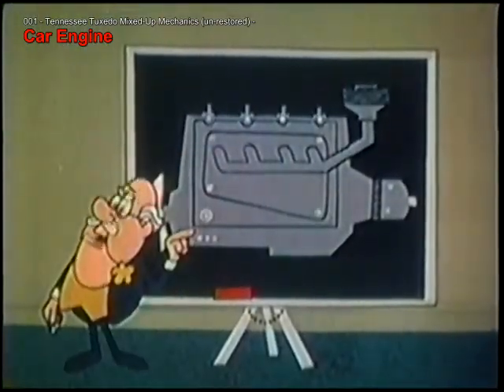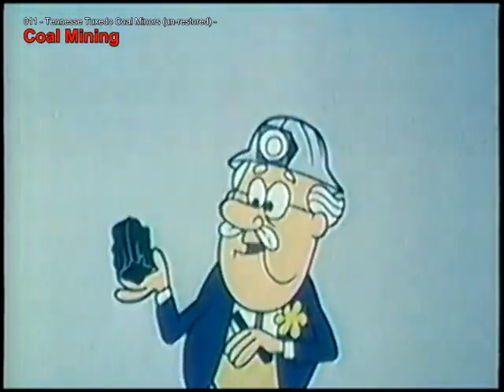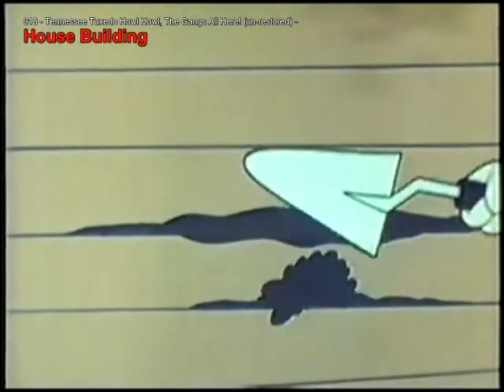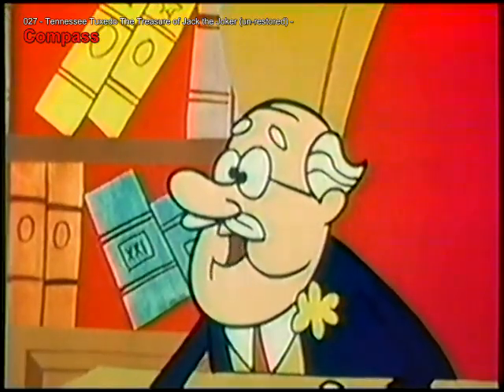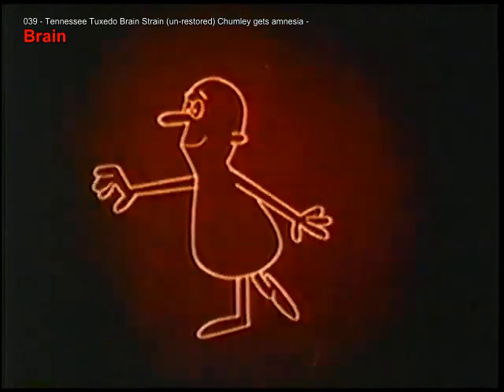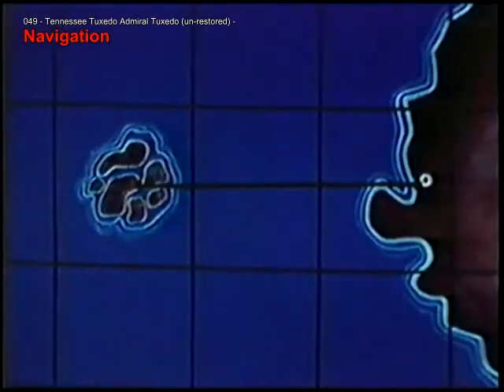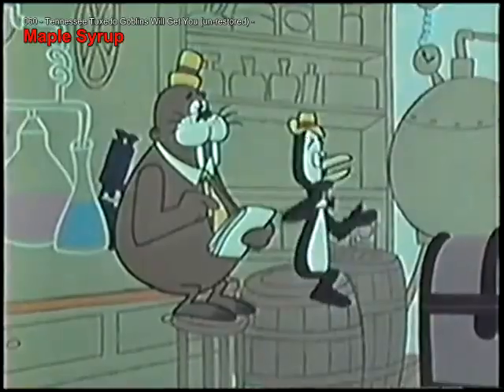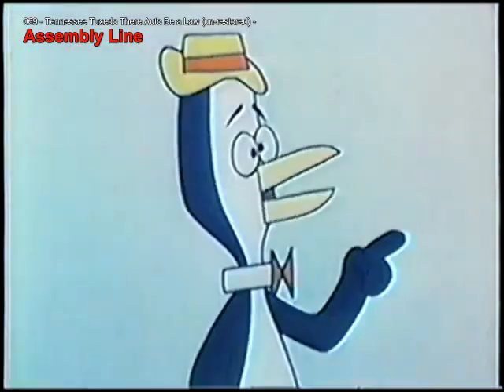All Mr Whoopies Explanations - Tennessee Tuxedo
00:00:00 001 - Mixed-Up Mechanics --(Car Engine)
00:01:21 002 - The Rain Makers --(Rain)
00:03:02 003 - The Lamplighters --(Lights And Lamps)
00:05:41 004 - Telephone Terrors --(Telephone)
00:07:31 005 - Giant Clam --(Diving Suits)
00:09:35 006 - Tick Tock --(Clocks)
00:11:55 007 - Scuttled Sculptor --(Sculptures)
00:13:59 008 - Snap That Picture! --(Cameras)
00:15:13 009 - Zoos News --(Newspapers)
00:17:39 010 - Aztec Antics --(Aztec Indians)
00:19:48 011 - Coal Minors --(Coal Mining)
00:21:56 012 - Hot Air Heroes --(Balloons)
00:24:09 013 - Irrigation Irritation --(Irrigation)
00:25:32 014 - T.V. Testers --(CRT TVs And Analog Broadcasting)
00:28:03 015 - By the Plight of the Moon --(The Moon)
00:30:54 016 - Lever Levity --(Simple Machines)
00:34:20 017 - Bridge Builders --(Bridges)
00:37:18 018 - Howl Howl, The Gangs All Here! --(House Building)
00:39:51 019 - Sail Ho! --(Sails And Boats)
00:42:29 020 - Tell-Tale Telegraph --(Telegraph And Morse Code)
00:45:20 021 - Rocket Ruckus --(Rockets And Newtons Law)
00:47:56 022 - All Steamed Up classic --(Steam And Steam Engine)
00:49:54 023 - Tale of a Tiger --(Armor)
00:51:41 024 - Dog Daze --(Dog Training)
00:54:13 025 - Brushing Off A Toothache --(Teeth)
00:56:49 026 - Funny Honey --(Bees)
00:58:13 027 - The Treasure of Jack the Joker --(Compass)
01:00:28 028 - sings! Wreck of a Record --(Sound Recording)
01:02:10 029 - Miner Forty-Niner --(Gold Deposits)
01:03:23 030 - Helicopter Hi-Jinx --(Helicopter)
01:04:36 031 - Oils Well --(Oil)
01:06:54 032 - Parachuting Pickle --(Parachute)
01:08:34 033 - Telescope Detectives --(Telescope)
01:09:52 034 - Wish Wash Tennessee goes green! --(Water Wheel)
01:10:49 035 - Wish Wash Tennessee goes green! --(Wind Wheel)
01:11:43 036 - The Eyes Have It --(Eyes And Glasses)
01:12:48 037 - Mad Movie Makers --(Animation)
01:14:43 038 - Snow Go --(Snow)
01:16:01 039 - The Big Question --(Radio)
01:18:17 040 - Brain Strain Chumley gets amnesia --(Brain)
01:20:08 041 - Rocky Road to Diamonds --(Diamonds)
01:22:03 042 - X-Ray X-Perts --(X-Rays)
01:23:40 043 - Food Feud --(Surveying)
01:25:14 044 - (Best Episode Ever) un-restored --(Farming)
01:27:27 045 - Perils of a Platypus --(Platypus)
01:29:19 046 - Hail to the Chief --(Police Force)
01:31:12 047 - Physical Fatness --(Exercise)
01:33:33 048 - Playing it Safe --(Locks)
01:35:29 049 - House Painters --(Paint)
01:37:01 050 - House Painters --(Painting)
01:38:25 051 - Admiral Tuxedo --(Navigation)
01:40:04 052 - Three Ring Circus --(Calliope Steam Piano)
01:42:18 053 - The Big Drip --(Water Faucets)
01:44:01 054 - Boning Up --(Dinosaurs)
01:46:20 055 - Smilin Yaks Sky Service --(Airplanes)
01:48:11 056 - Teddy Bear Trouble --(Finger Prints)
01:49:52 057 - Sword Play --(Steel)
01:52:03 058 - Phunnie Munnie --(Printing)
01:53:42 059 - The Romance of Plymouth Rock --(Thanksgiving History)
01:54:54 060 - The Zoolympics --(Nutrition And Metabolism)
01:56:48 061 - The Tree Trimmers --(Christmas Decorations)
01:58:22 062 - Goblins Will Get You --(Maple Syrup)
02:00:04 063 - The Cheap Skates --(Ice And Freezing 2)
02:00:36 064 - The Cheap Skates --(Ice And Freezing)
02:02:20 065 - Going Up --(Elevator)
02:04:32 066 - Monster From Another Planet --(Astrology)
02:07:07 067 - Signed and Sealed --(Contracts And Laws)
02:08:58 068 - The Barbers --(Movie Makeup)
02:10:46 069 - Catch a Falling Hammock --(Pesticides)
02:13:05 070 - Peace and Quiet --(Chemistry)
02:15:22 071 - Robot Revenge --(Hearts And Cardiovascular System)
02:17:36 072 - There Auto Be a Law --(Assembly Line)
02:20:07 073 - Samantha --(Etiquette)
02:22:18 074 - Samantha --(Knights Simping)